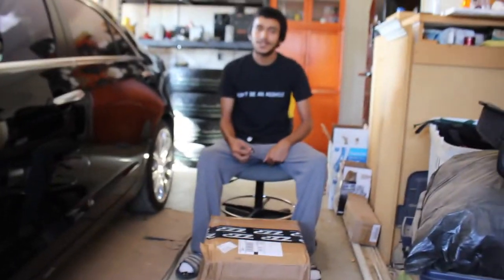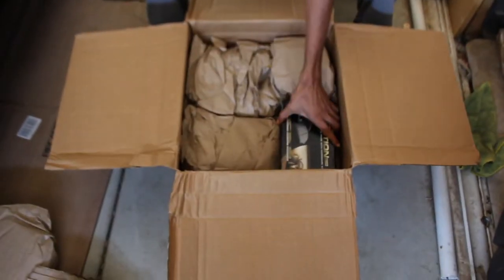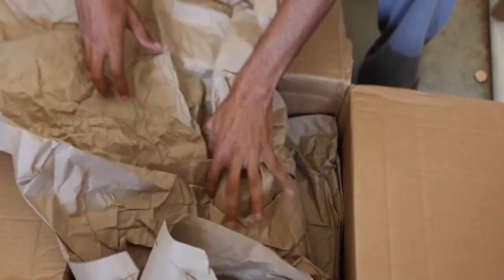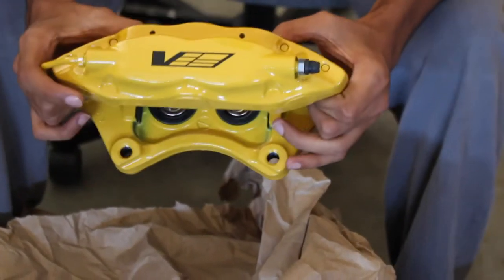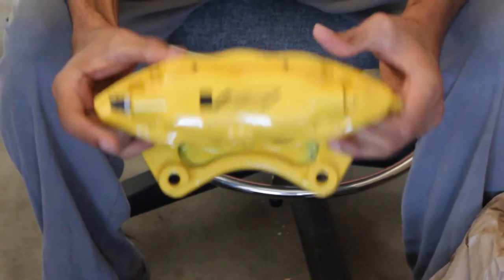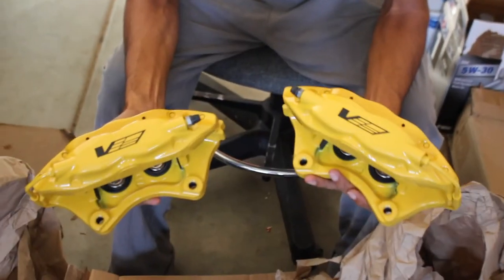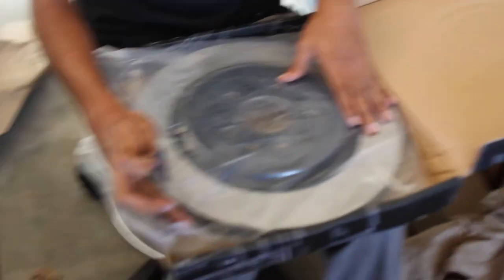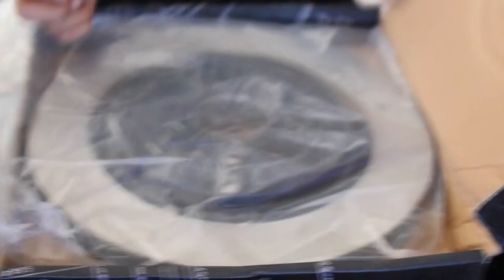4 PISTON BREMBOS FOR NEW CAR!!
Sooo there's a new car (and like 2-3 others lol..), that has yet to be shown! And exactly as all our other cars, it's being modded immediately! Quick little video to show what is to come! Another little hint is that the car these are going onto is a 6 speed MANUAL! 😎 Reveal coming very soon!